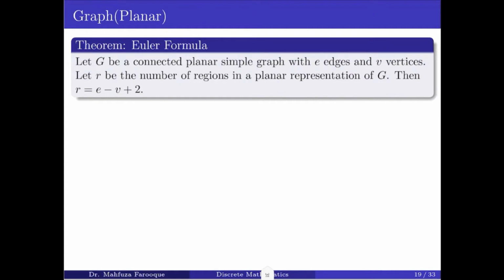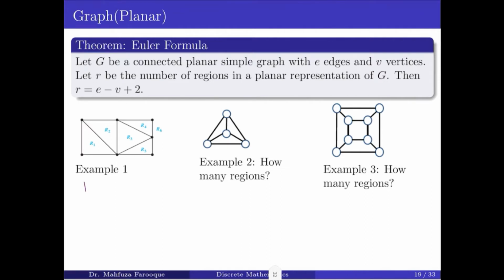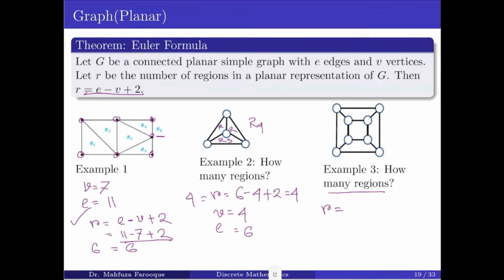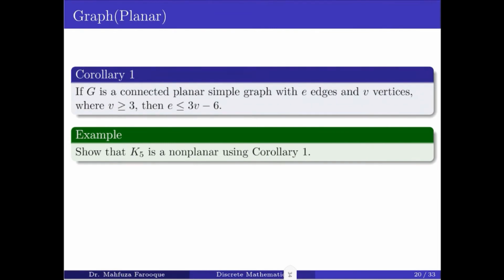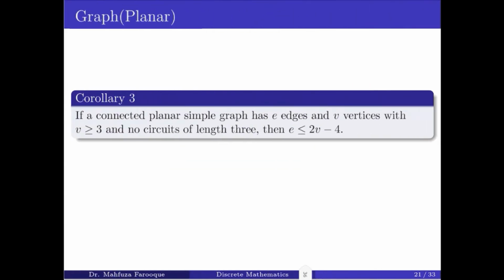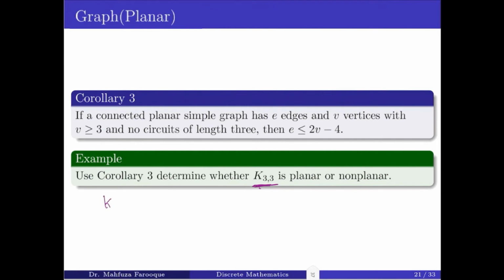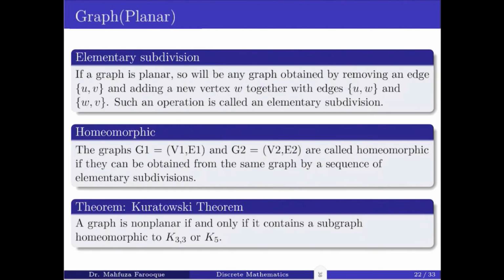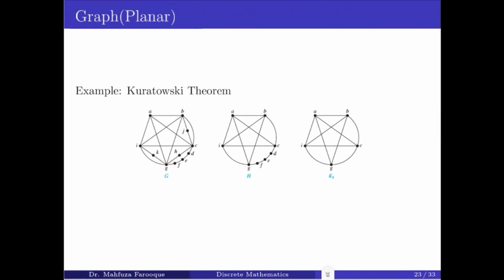Determining if a Graph is Planar